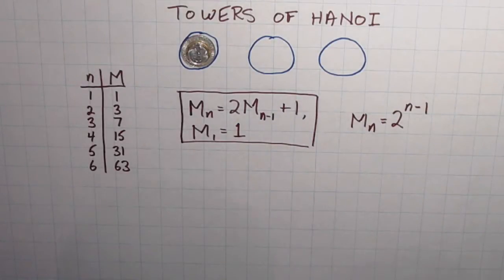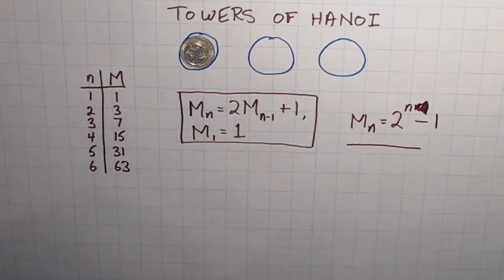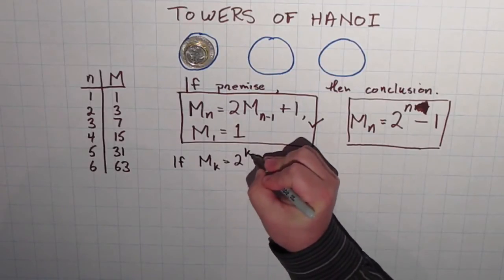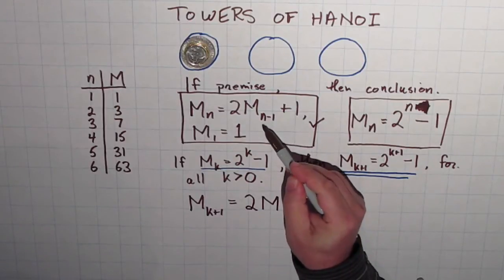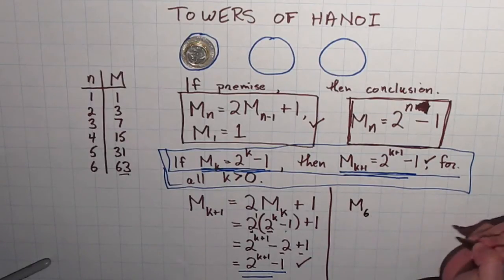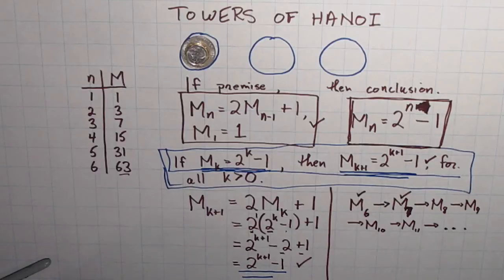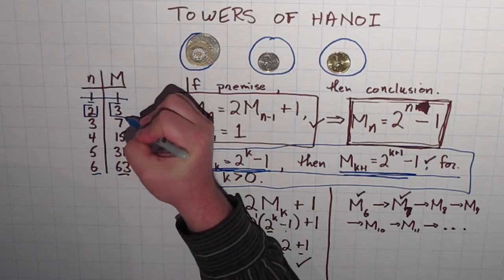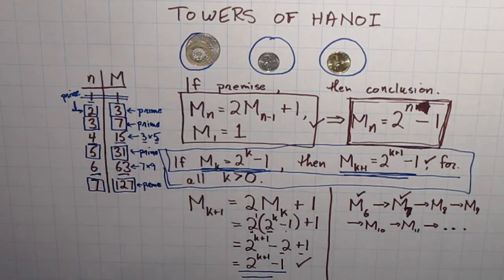Towers of Hanoi - Part 2: Mathematical Induction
I use proof by induction to prove the general formula for the minimum number of moves to solve the Towers of Hanoi puzzle, but what other patterns lie in these numbers?